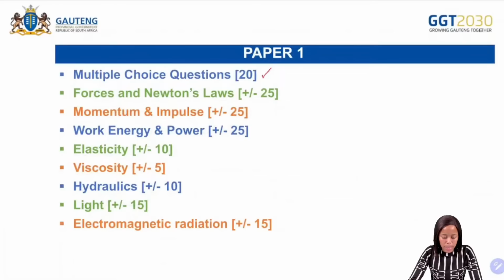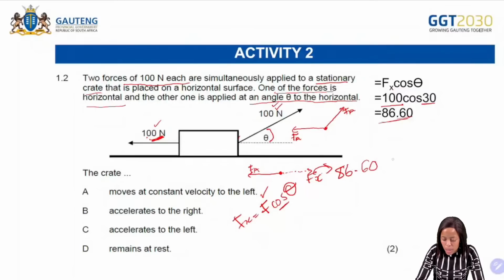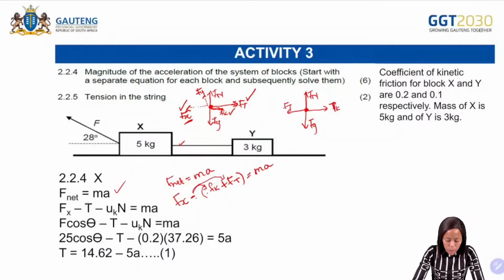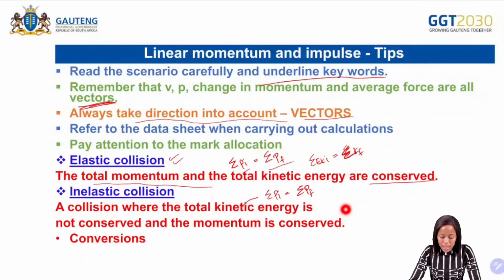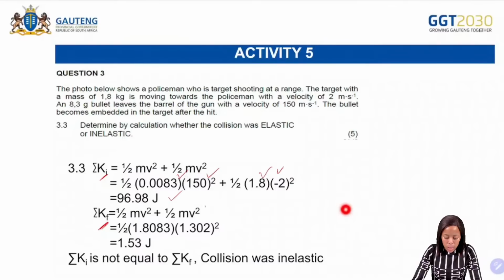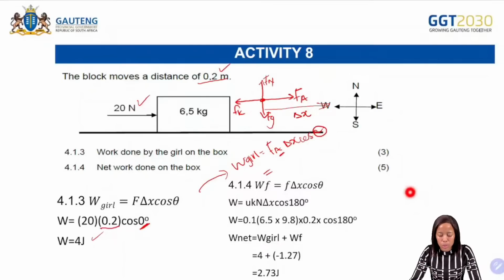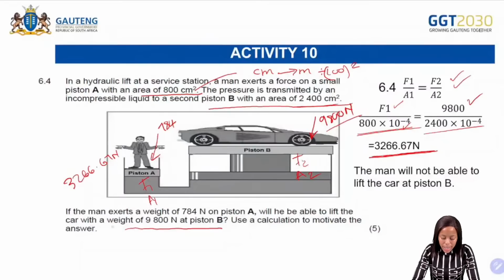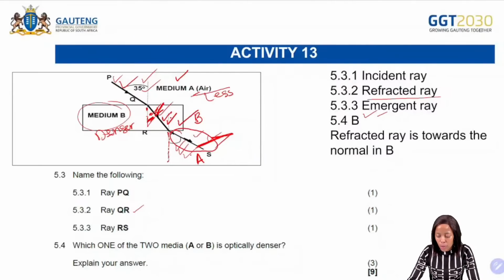06 JUNE 2024 14:00 - 15:30 TECHNICAL SCIENCES GRADE 12 REVISIOM PAPER 1